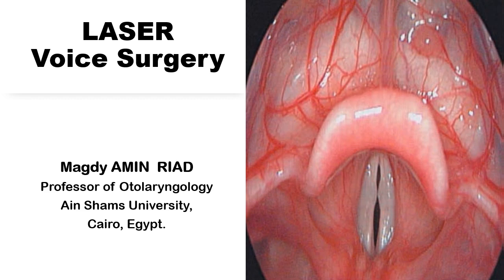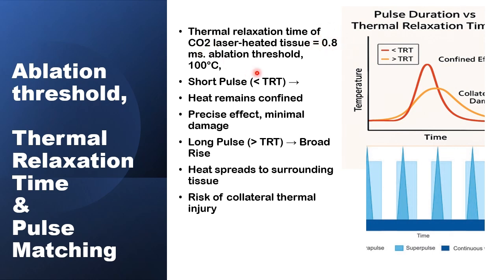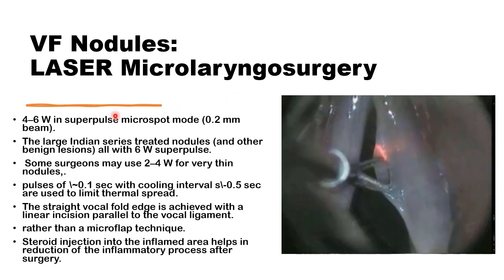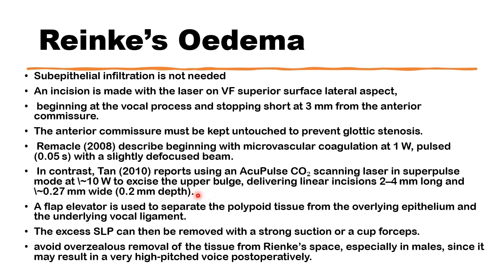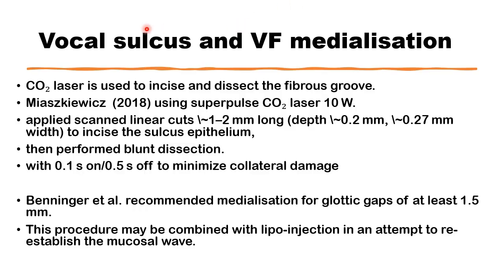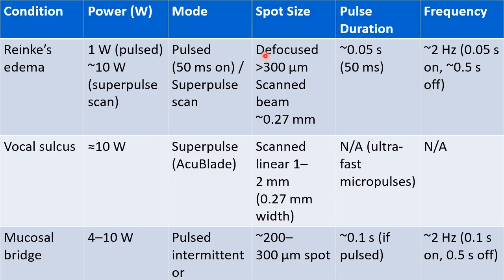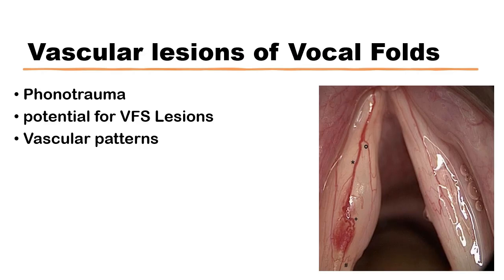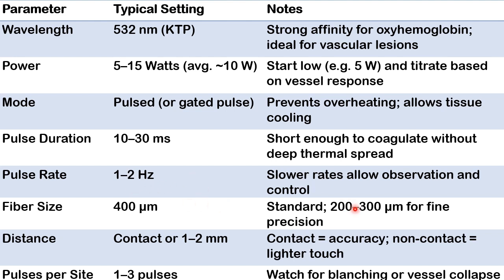Laser Voice Surgery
LASER Phonosurgery,
VF Microflap dissection,
CO₂ laser, KTP/532 laser,  parameters for Laryngosurgery
1. Vocal Fold Polyp,
2. VF Nodules,
3. VF Cysts,
4. VFs Reinke’s Oedema,
5. VFs Sulcus vocalis,
6. VF Mucosal Bridge,
7. Arytenoid granulomas,
8. Vocal folds Vascular Lesions,